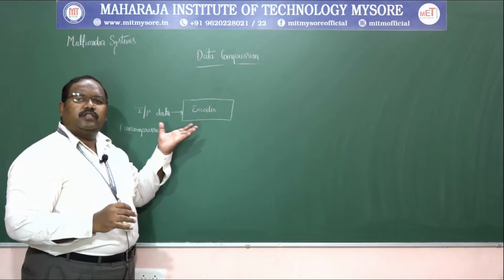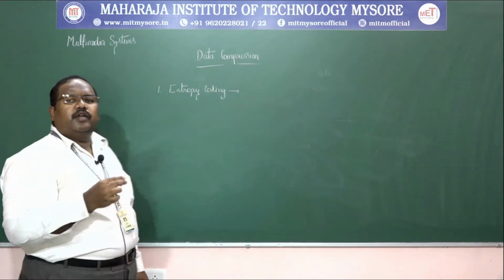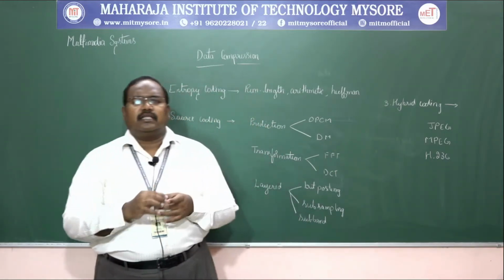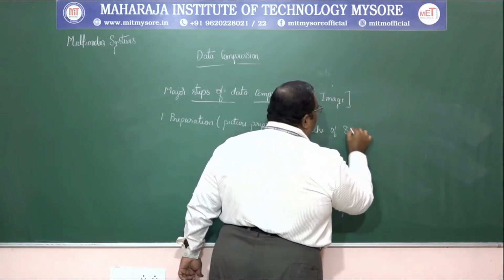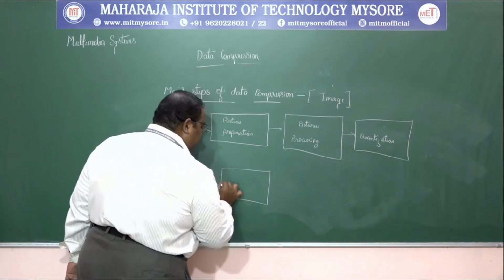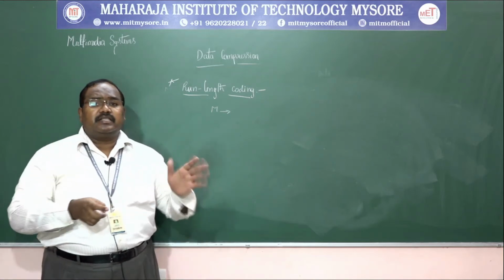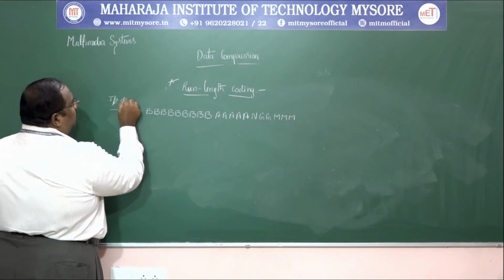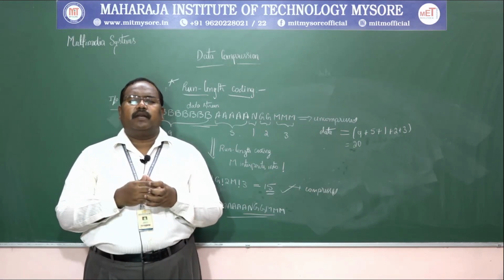18MCA541 MS 3 2